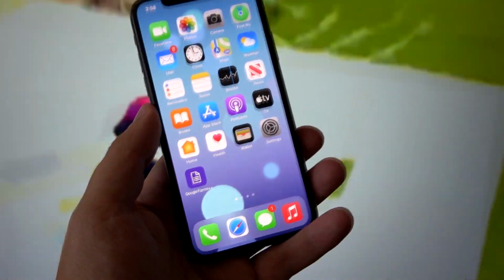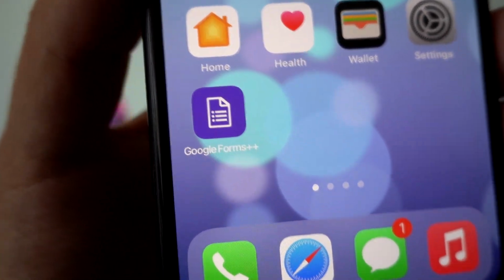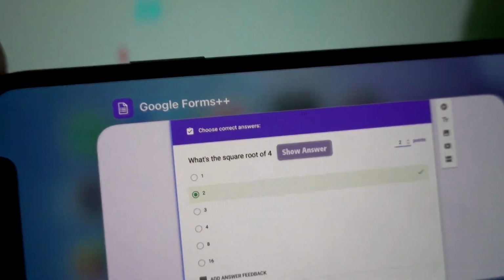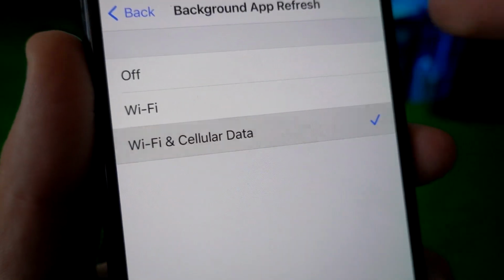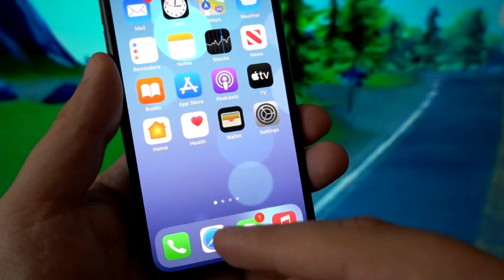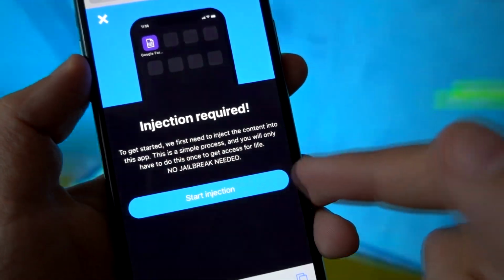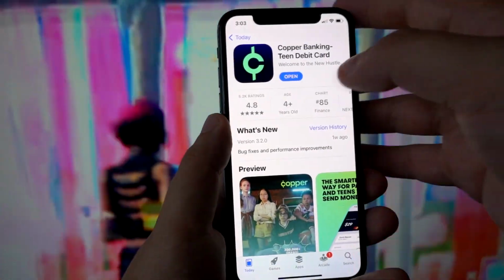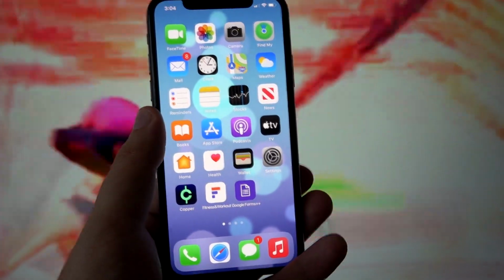Ultimate Google Forms Mod - See All Answers! 🌟📱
In this video, I’m unveiling an incredible mod for Google Forms that lets you see all the answers! 😲✨ This mod works seamlessly on both iOS and Android devices. I'll walk you through the amazing features and show you how to download and install it! 📲🔧

This mod gives you complete visibility of all responses in real-time! 🕒💡 No more waiting for summaries or results - get instant access! 🚀 It enhances your ability to track and analyze data efficiently, making it perfect for teachers, researchers, and survey enthusiasts. 🧑‍🏫🔍 Plus, it’s user-friendly and integrates smoothly with the Google Forms app. 🌐

The app itself is sleek, intuitive, and incredibly easy to navigate. 📱🔄 Designed for both iOS and Android, it offers a seamless experience across devices. 🌈 It maintains the original functionalities of Google Forms while adding this powerful feature. 📊📈